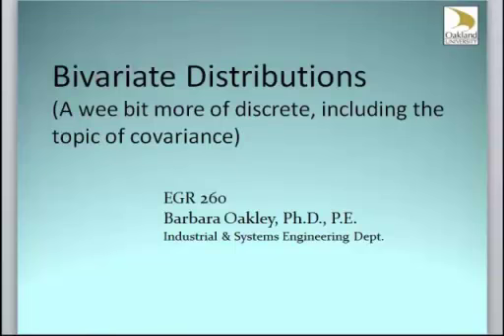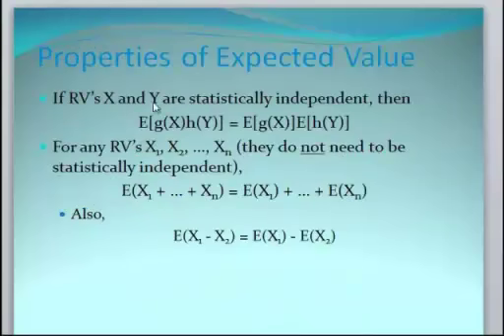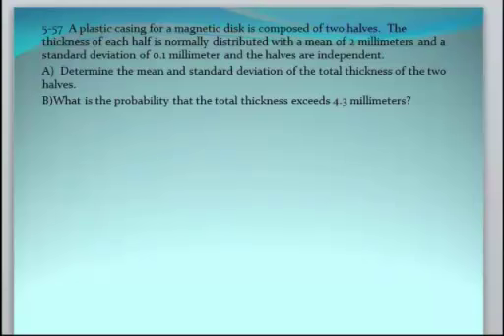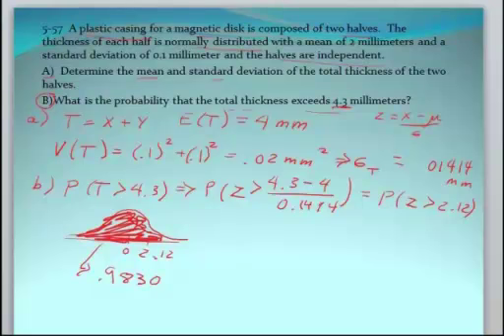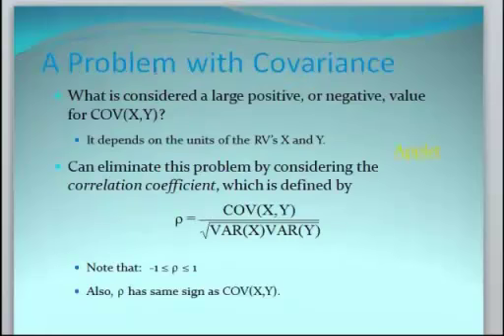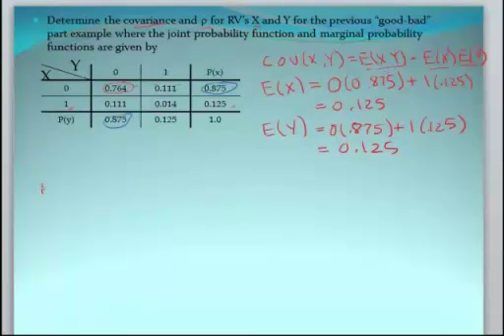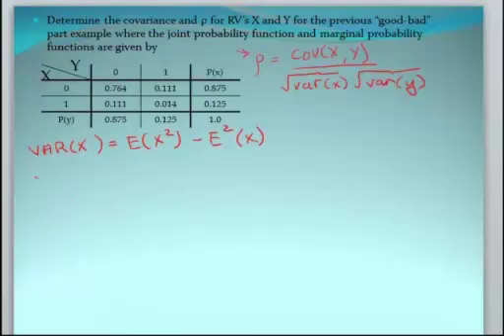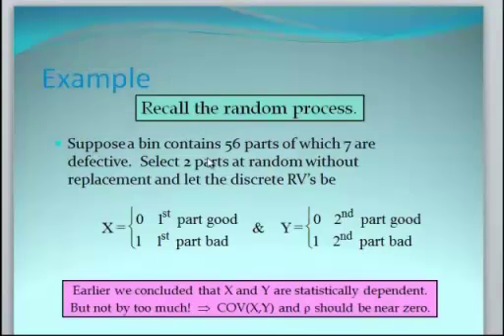5B Correlation coefficients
Correlation coefficients; This is a video from the junior level probability and statistics course I teach at Oakland University.  This course is based on the Montgomery textbook Applied Statistics and Probability for Engineers, 5e (these videos are easily also usable with subsequent editions). This material relates to Chapter 5-2